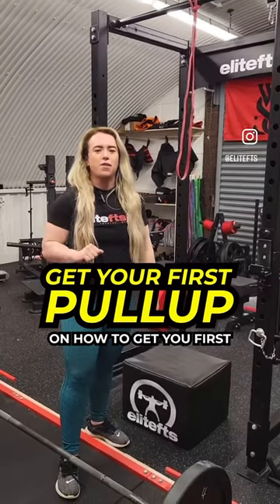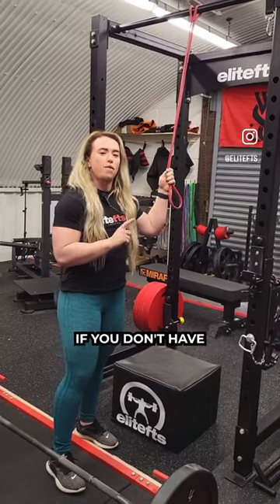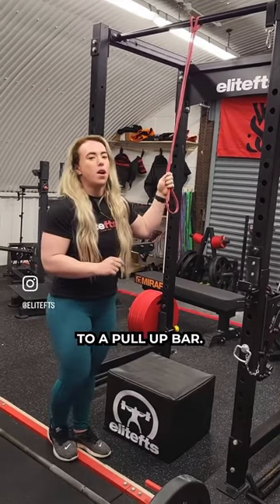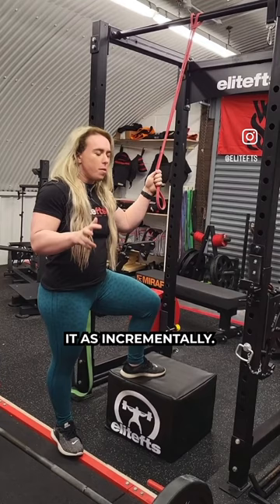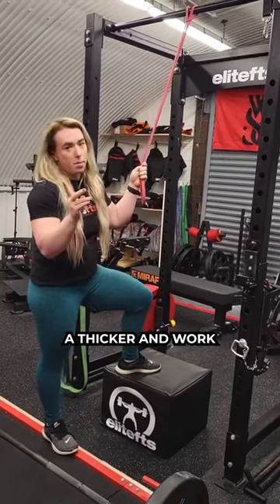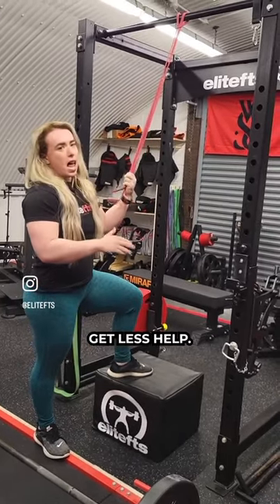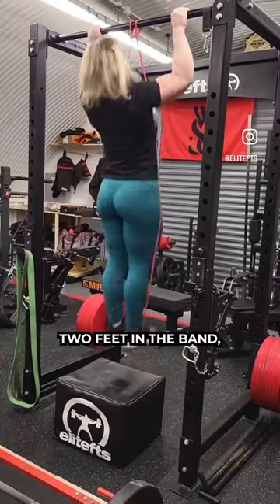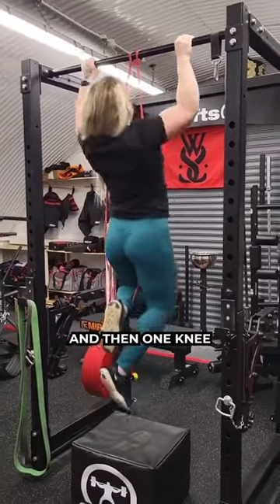FIRST Pullup ? TRY THIS | NAOMI PHOENIX